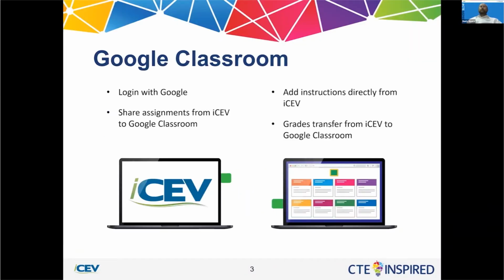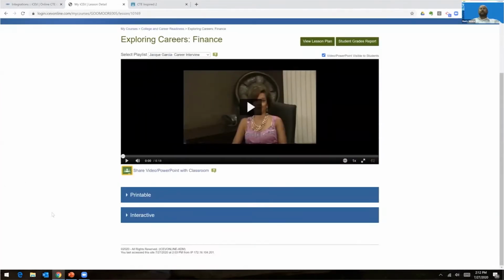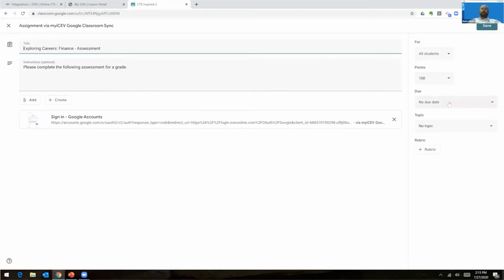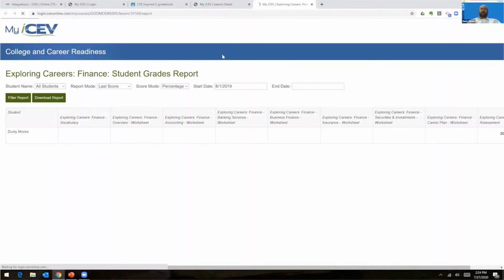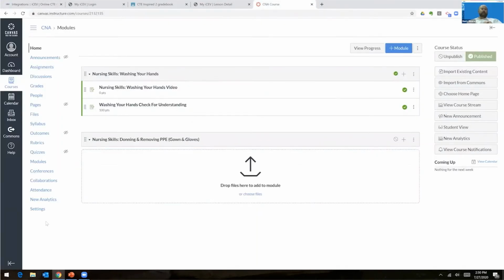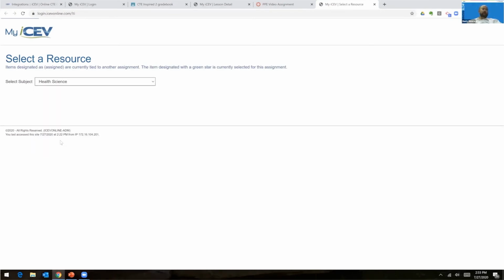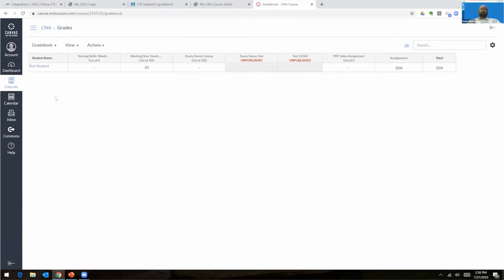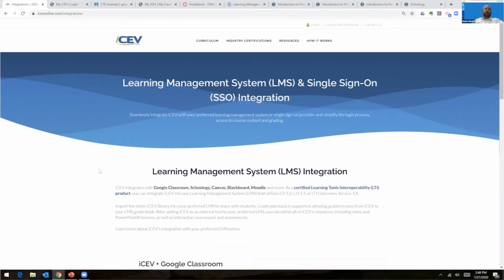iCEV, LMS & LTI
Learn how to connect iCEV with your preferred Learning Management System (LMS) through the learning tools interoperability integration (LTI). With LTI integration, the entire iCEV library can be accessed via your LMS, allowing educators to embed iCEV content directly into the LMS. This session will discuss LTI for Schoology, Canvas, Clever and Google Classroom.